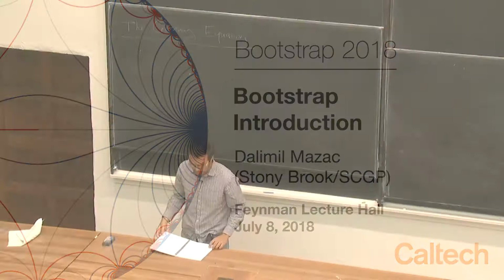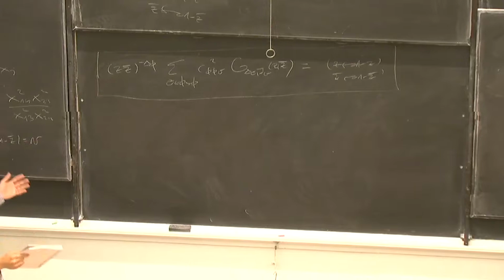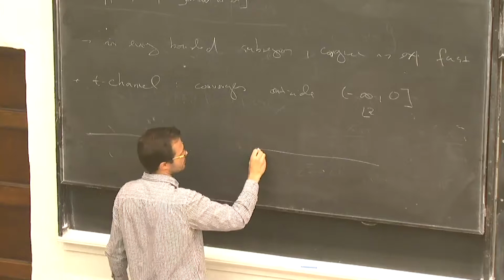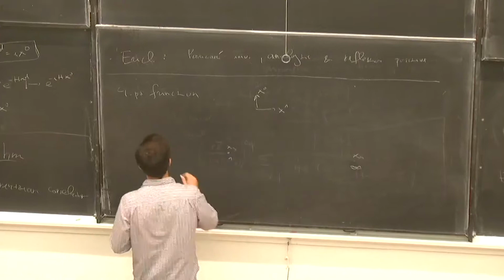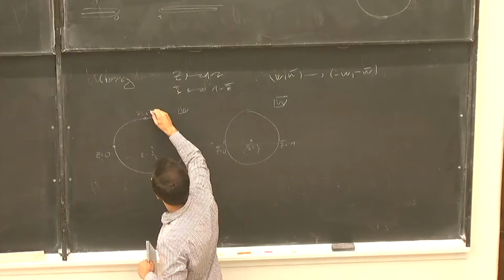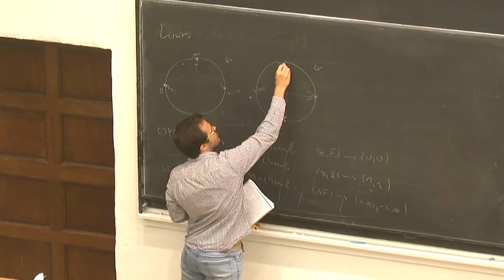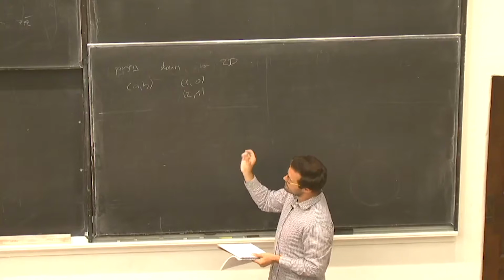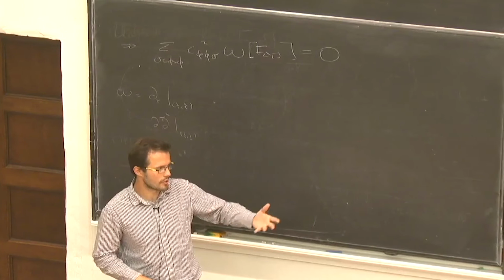2018 Bootstrap School - Dalimil Mazac: Bootstrap Introduction, Lecture 2